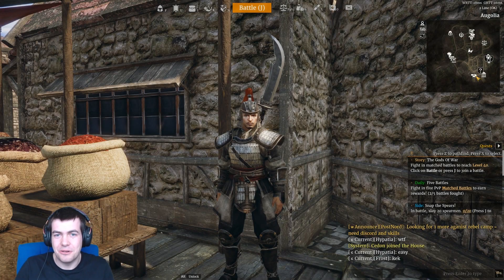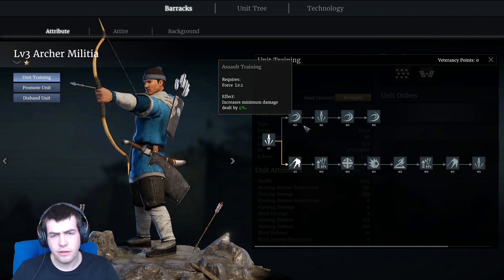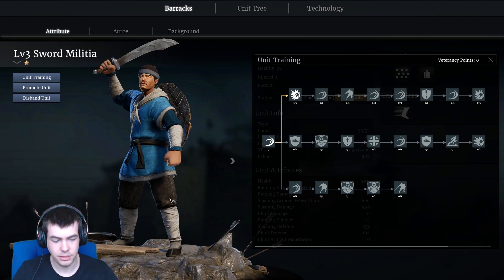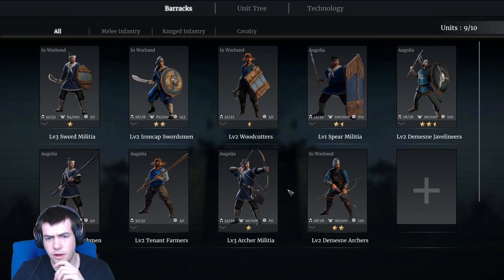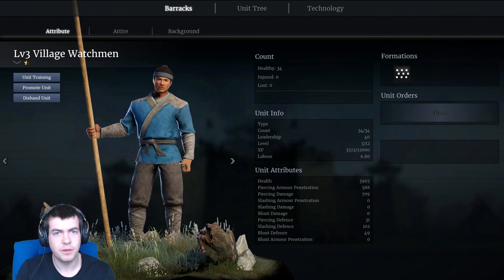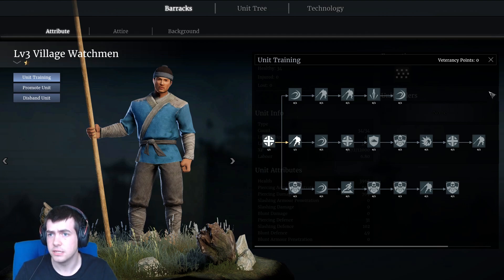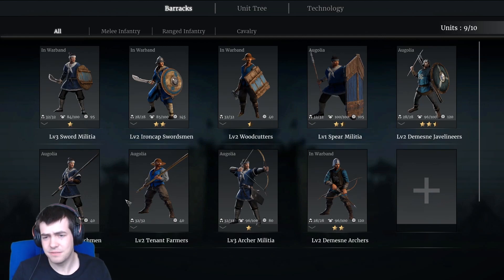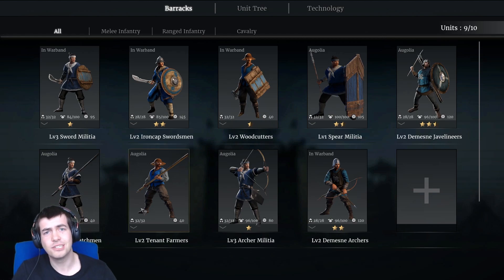Conqueror's Blade - Hidden Unit Statistics!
So we are back with more conquerors blade and this time we get our math heads on and dig into some of the more hidden unit statistics :-D

My Gaming Set Up:

Hyper X Cloud II
Logitech G502 Gaming Mouse
Blue Yeti Microphone
Logitech C920 Webcam